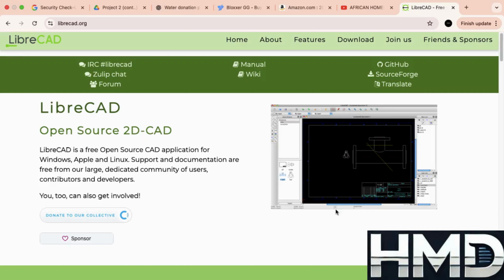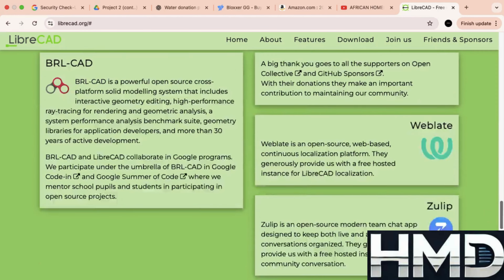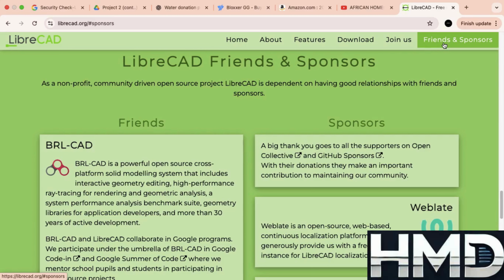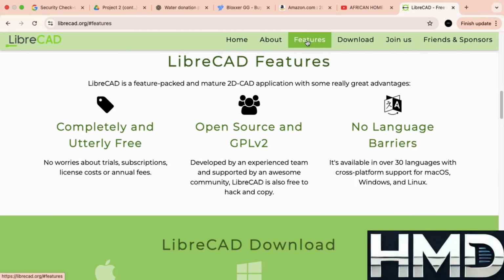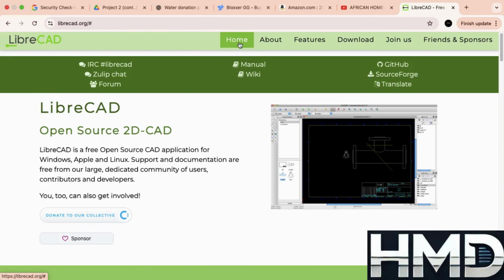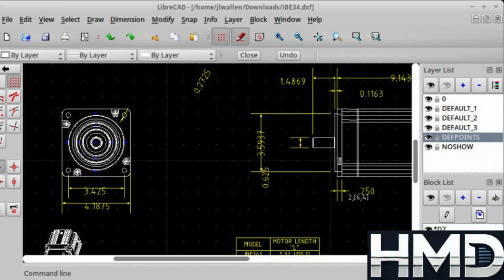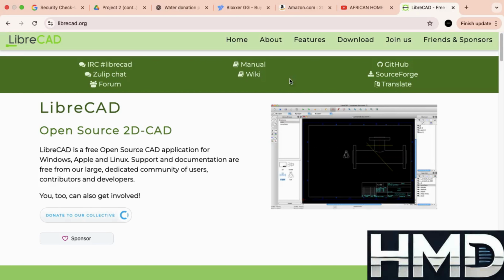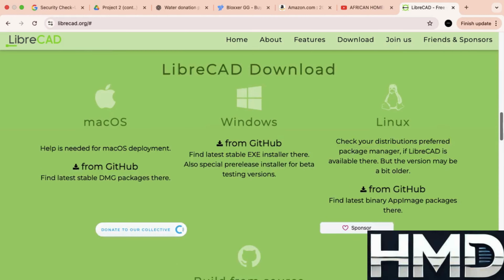LibreCAD 2025 – Best Free CAD Software? Full Review & Features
In this video, I review LibreCAD, one of the top free CAD software options for 2025. We’ll explore its features, ease of use, pros and cons, and whether it’s the right choice for beginners or professionals. Watch this detailed review before deciding if LibreCAD is the CAD tool you need!